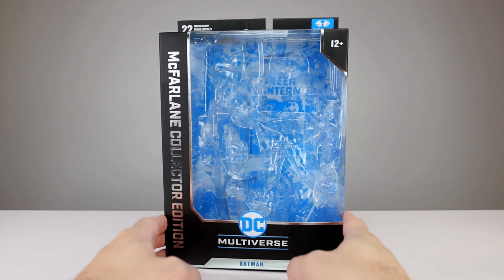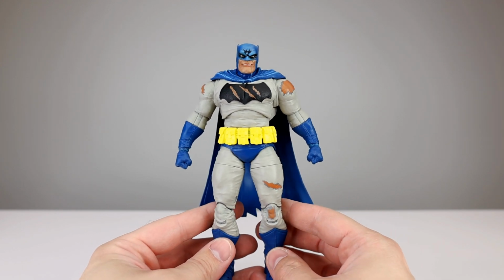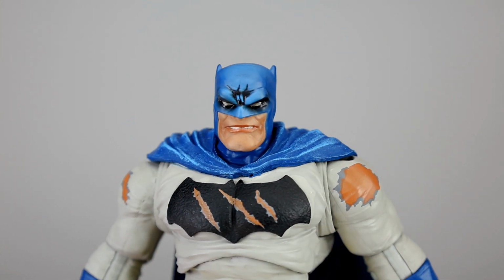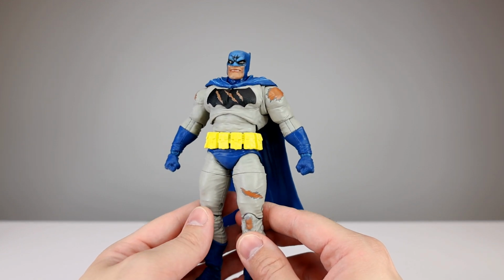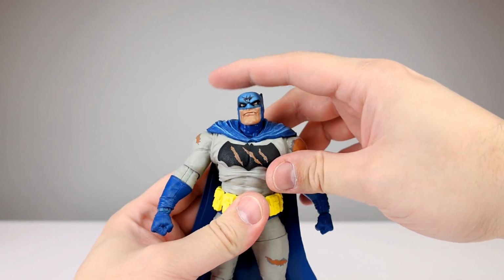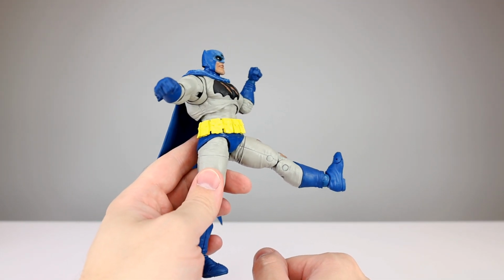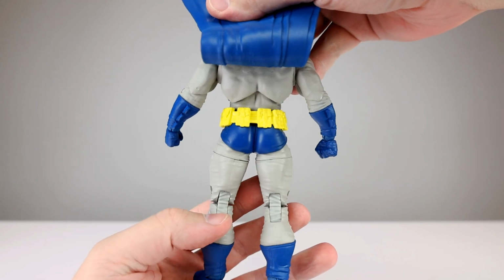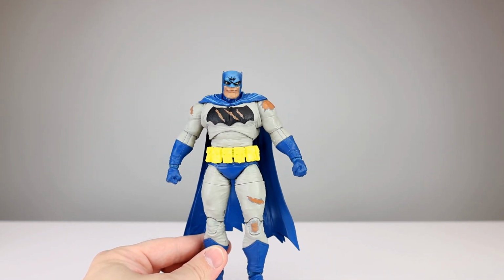McFarlane BATMAN The Dark Knight Returns (Battle Damaged) Action Figure Review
Anthony's Customs
Box 222
3660 Center Rd